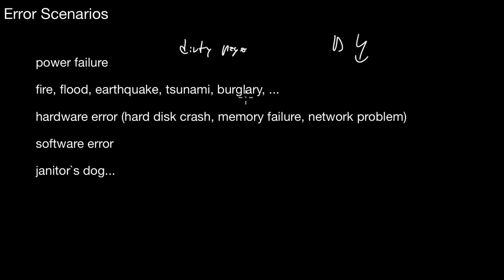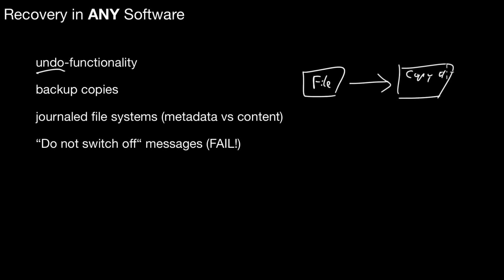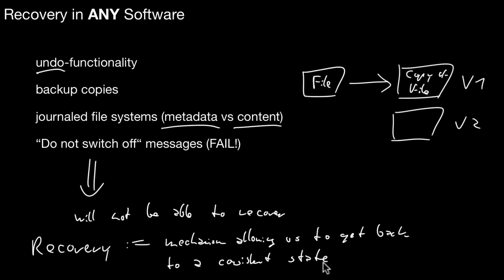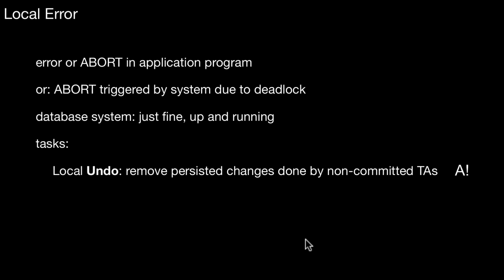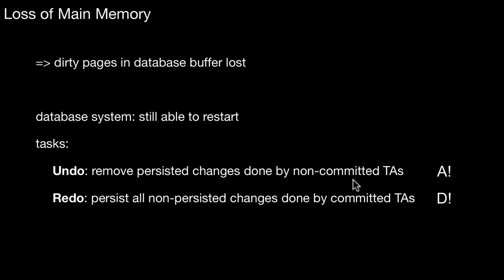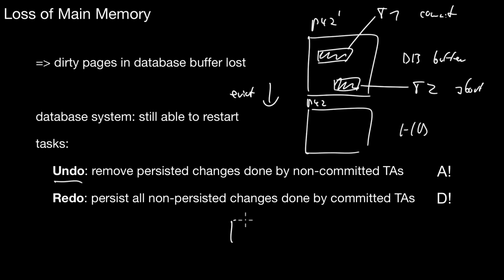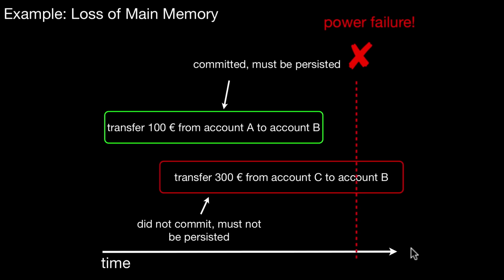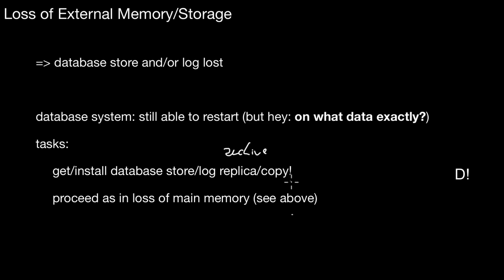14.600 Crash Recovery, Error Scenarios, Recovery in any Software, Impact on ACID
The complete list of videos, slides, and additional material is (will be) available